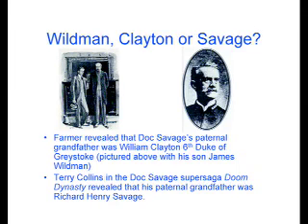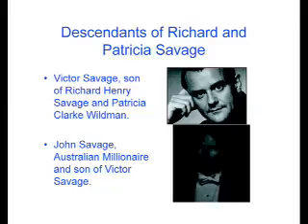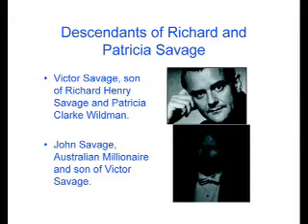Wold Newton Universe Panel, Comic-Con 2006 part four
Brad Mengel's presentation